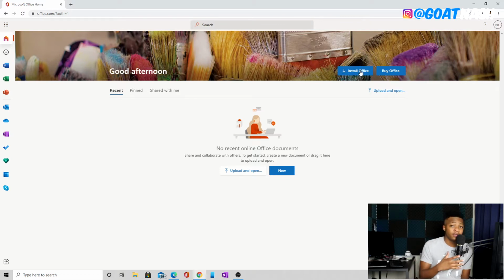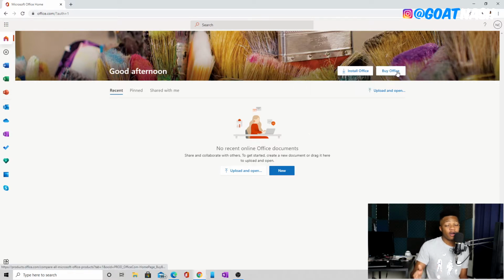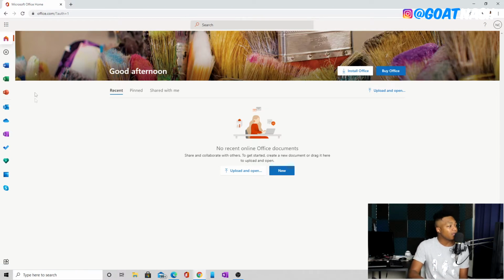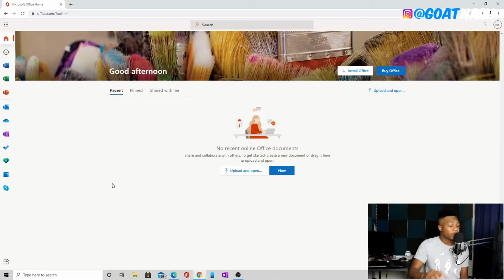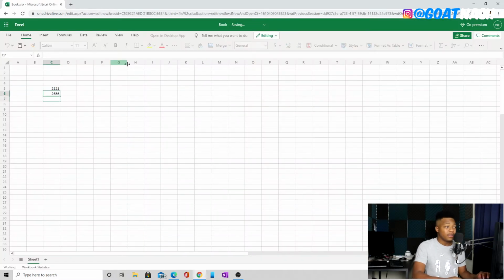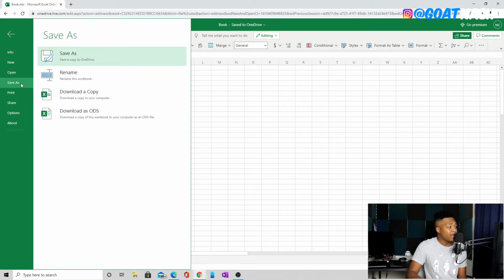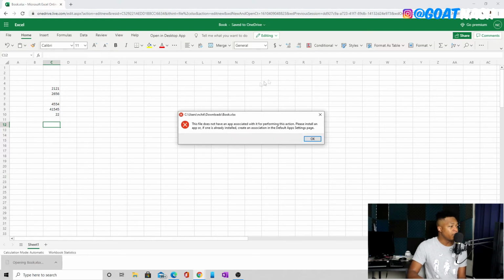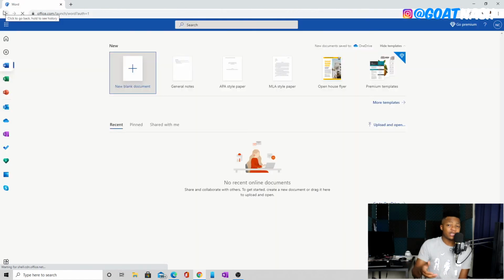How to Get Microsoft Office for Free 2021